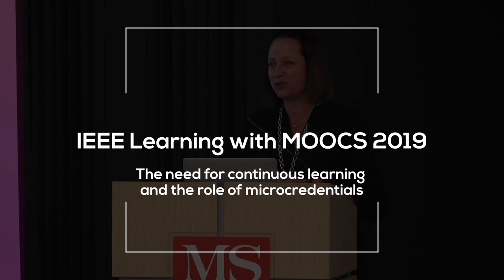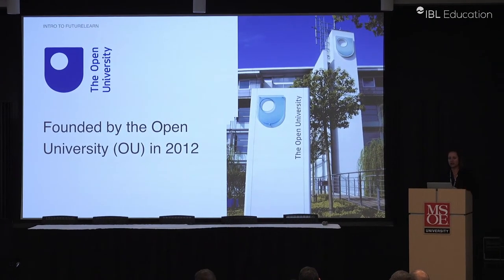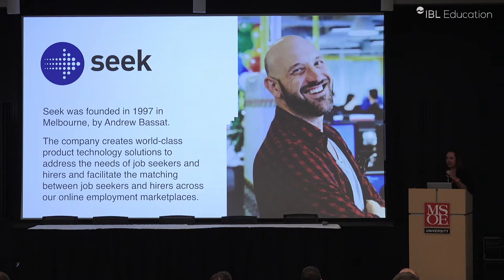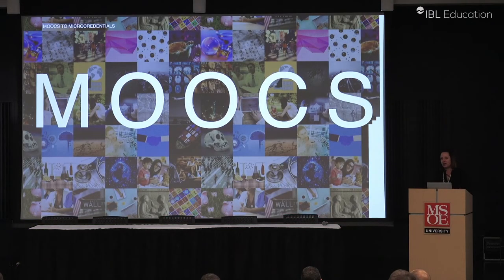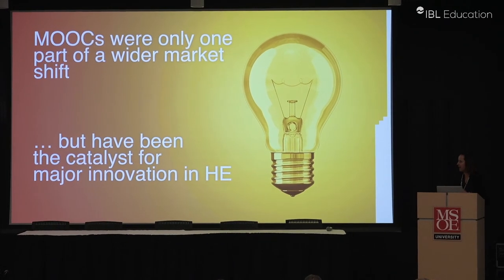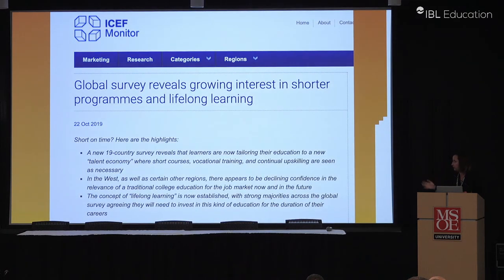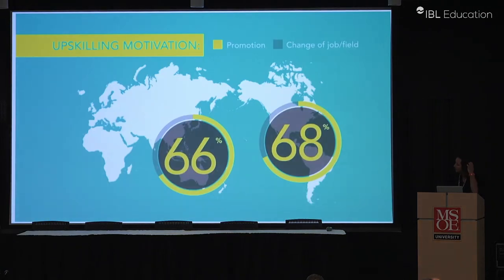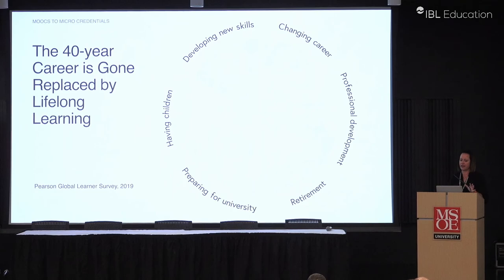K. Holly Shiflett [Part I]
The need for continuous learning and the role of microcredentials

IEEE Learning With MOOCs 2019 – Milwaukee

[Talk recorded and produced by IBL Education]